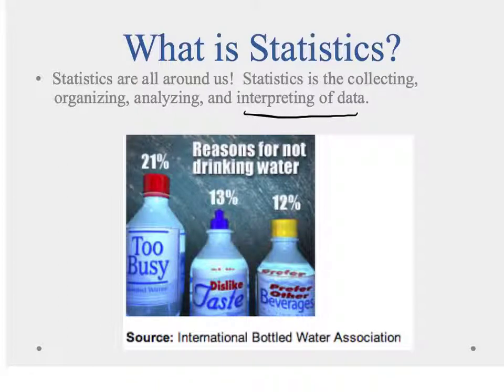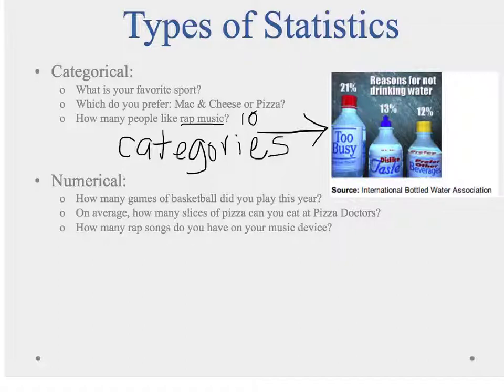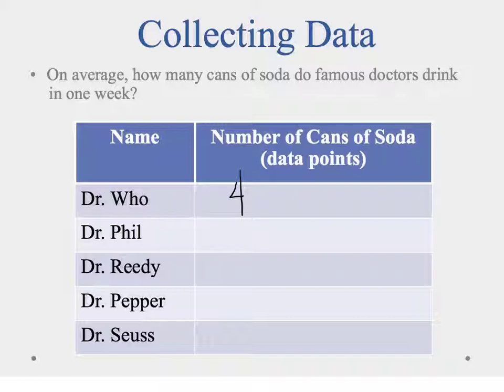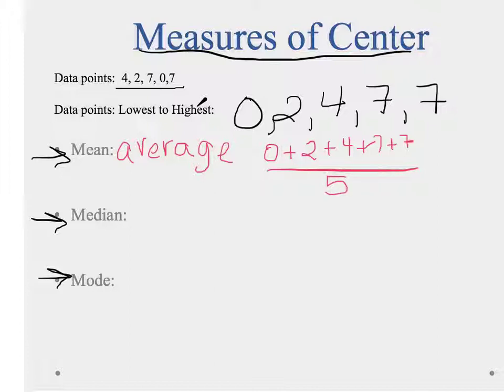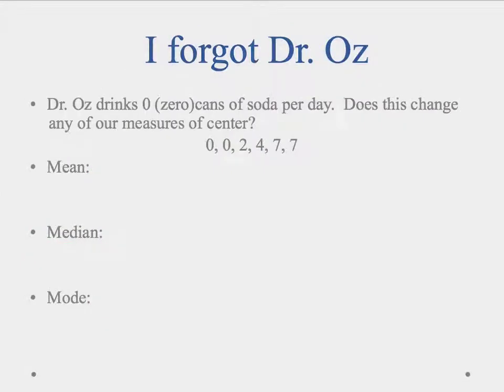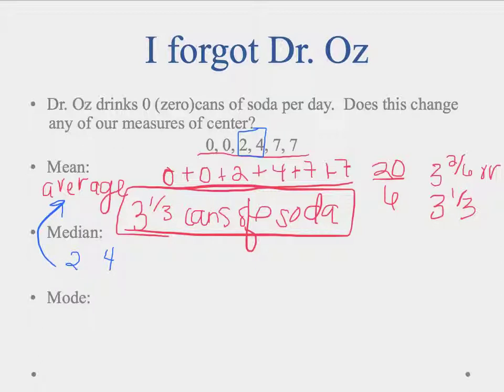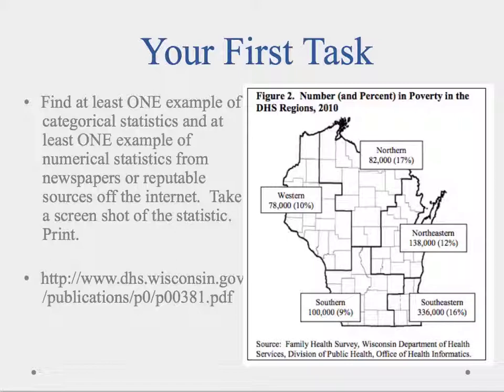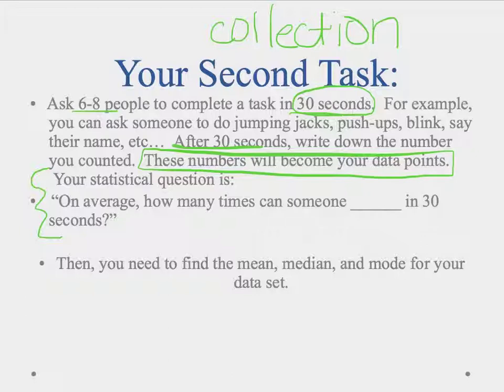Made with Explain Everything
stats 7th grade